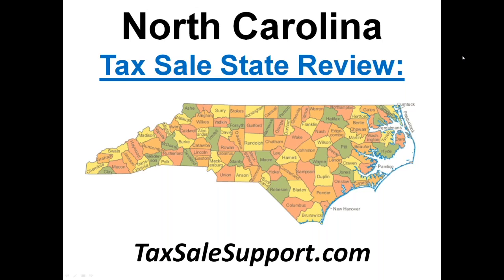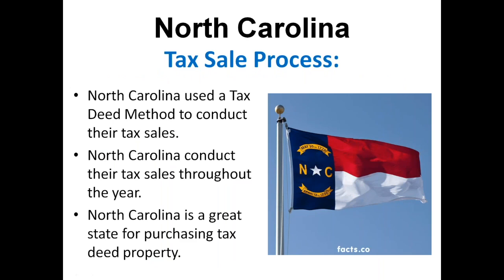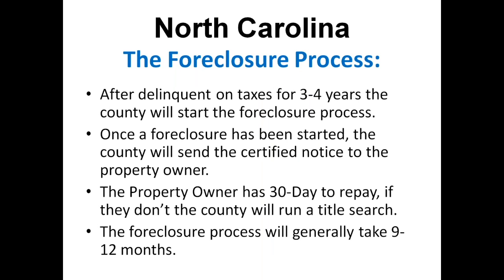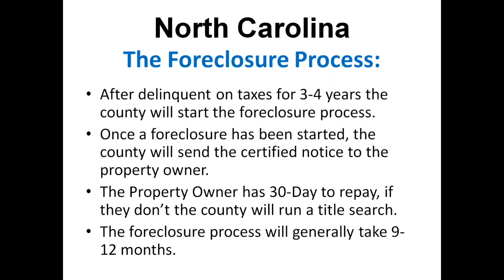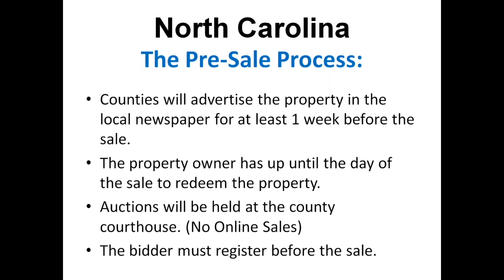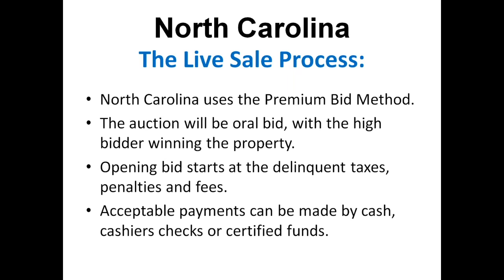North Carolina Tax Deed Basics: State Overview!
Topic: Tax Sale Systems Breakdown of North Carolina Tax Deed Auctions. Learn how to get started investing in Tax Deeds in North Carolina. Learn about the upset bid process and how to buy over the counter.

TSS MEMBERSHIP: Do you need additional tax sale training? Our Membership program starts at only $29 a month and comes with a 30-Day Money Back Guarantee! You won’t find a better value for tax sale education period. We provide the training books, auctions & OCT lists, weekly webinars and much more.